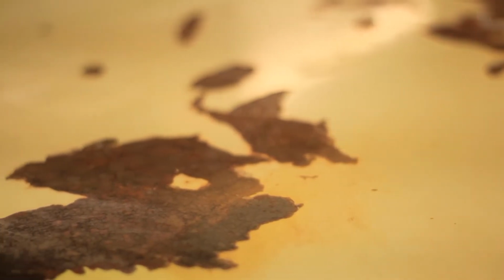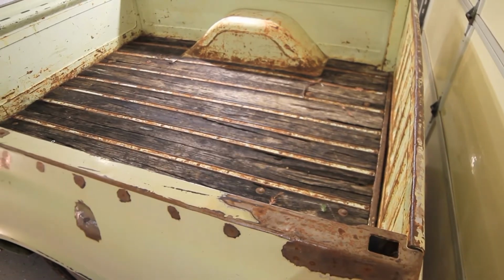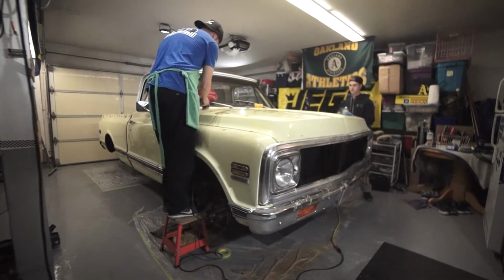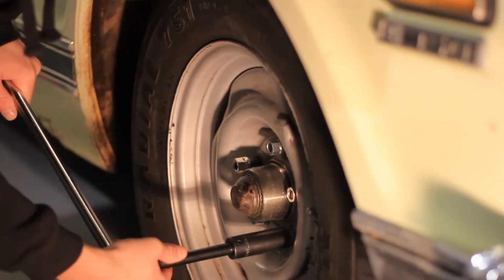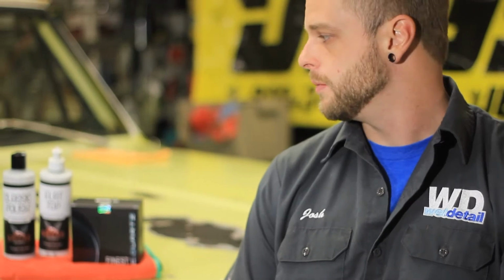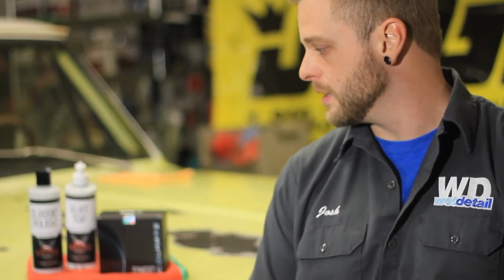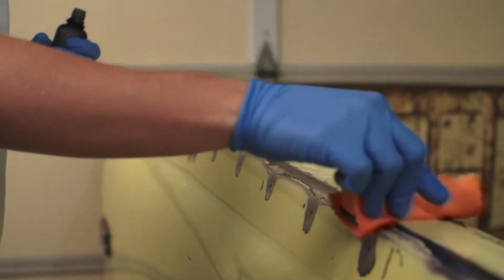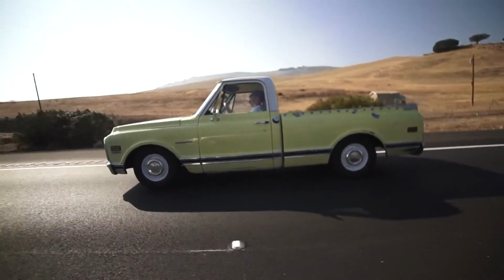WetDetail and Authentic Detail Do Cali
Josh Wiley, owner of wetdetail, embarks on a journey to Cali in search of a 1971 c10